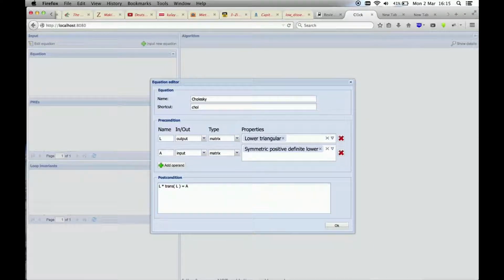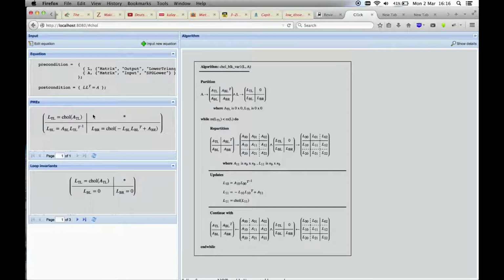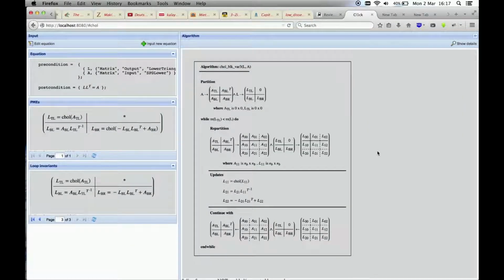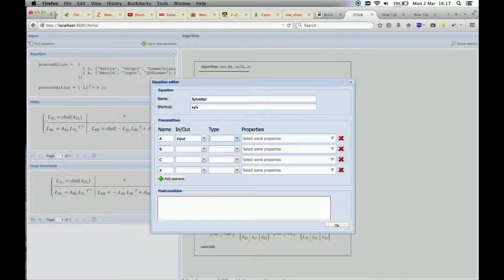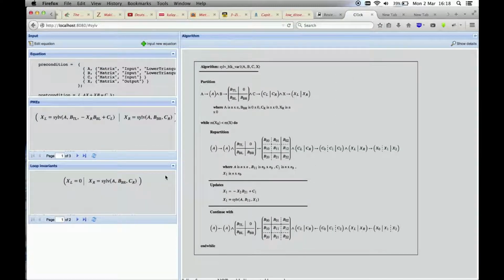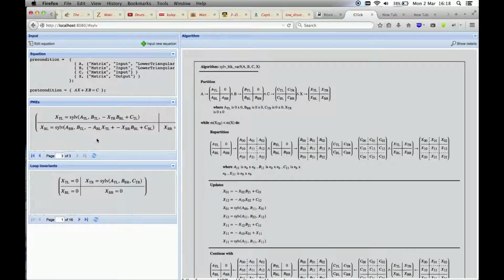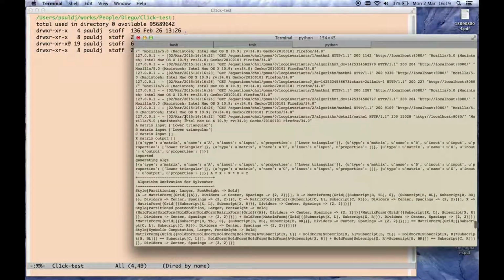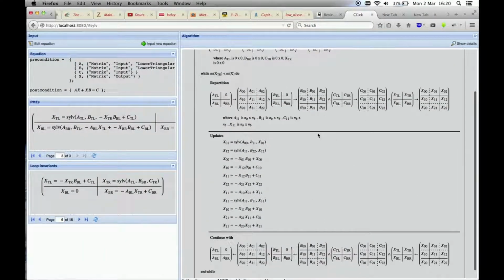LAFF-On 6.4.6 Cl1ck Demo by Prof. Paolo Bientinesi